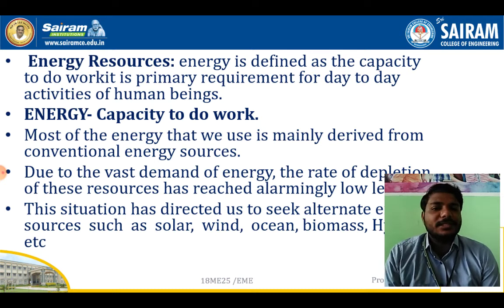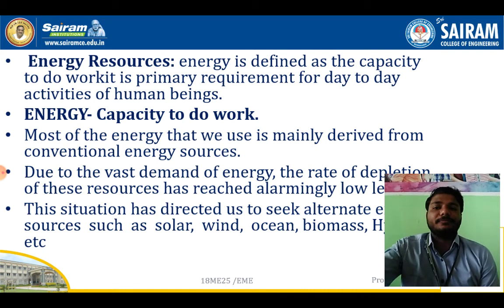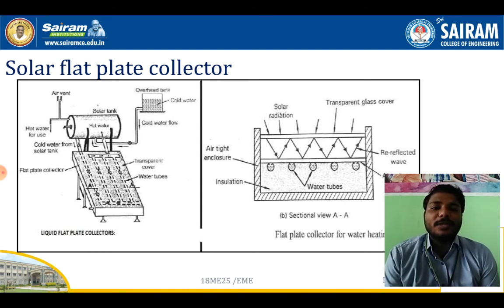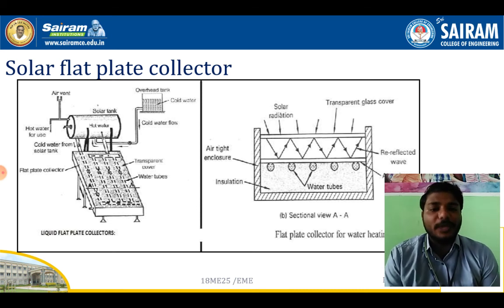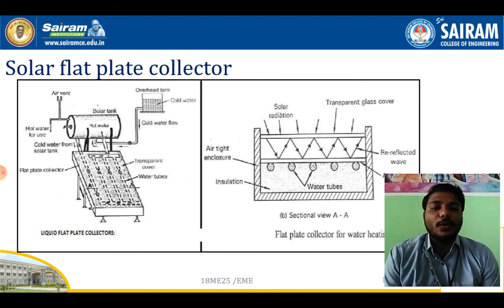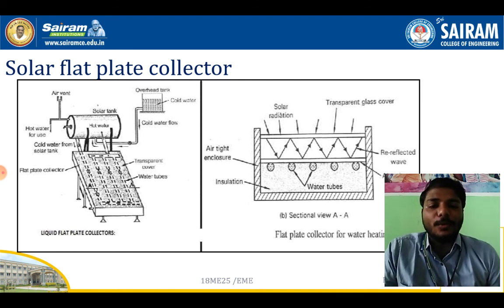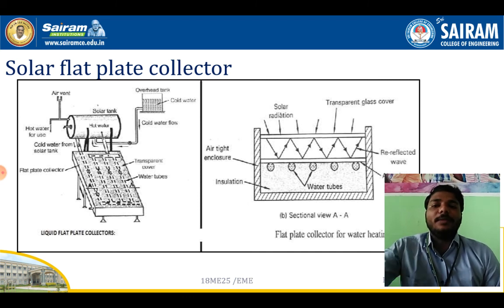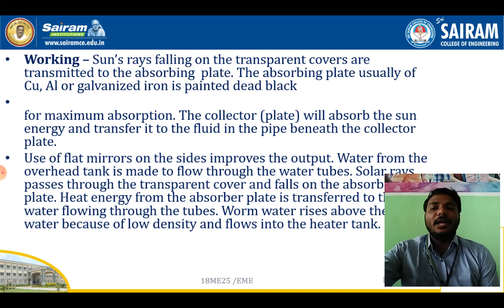Lecture video 1_18me25_Module 1_Sources of Energy_Sridhar c s